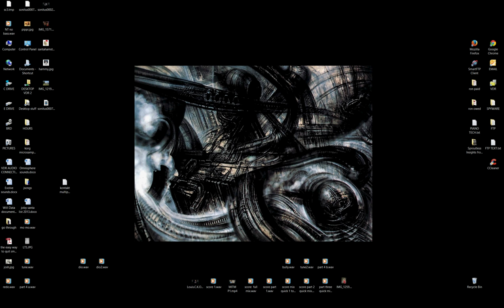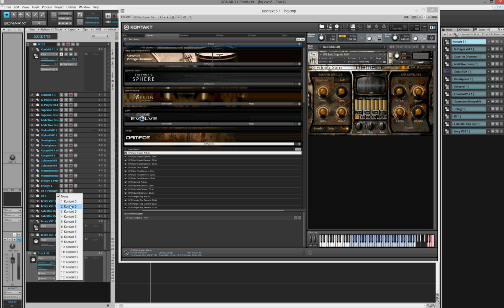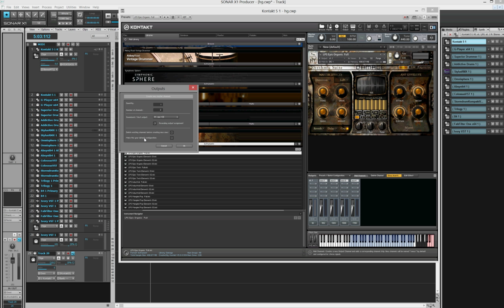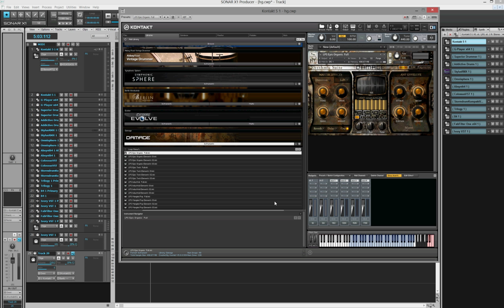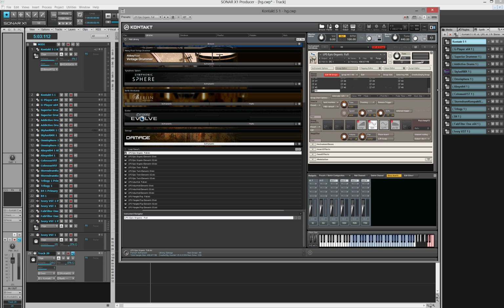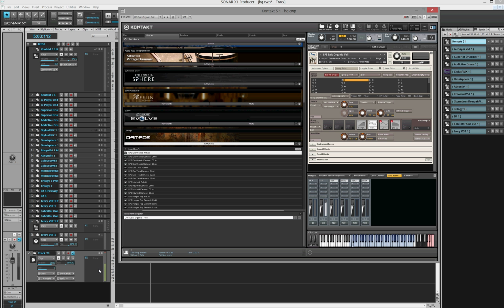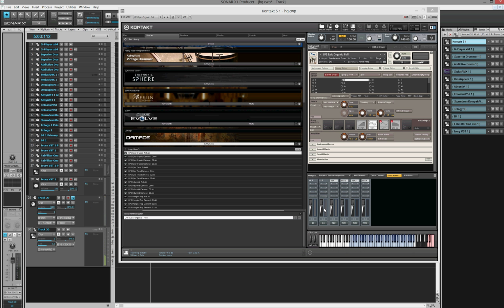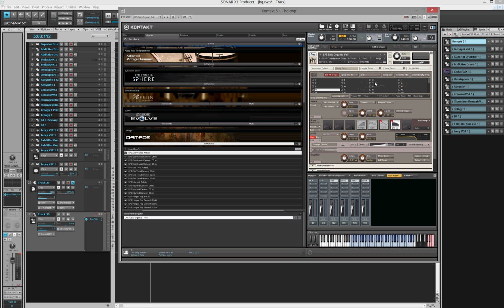kontakt multiple outputs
How to assign individual samples to various outputs in Kontakt